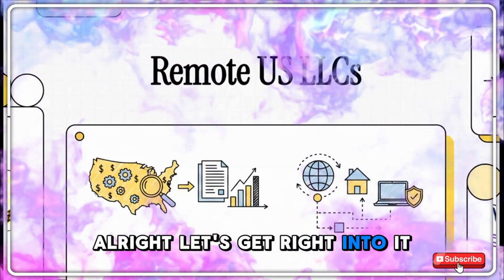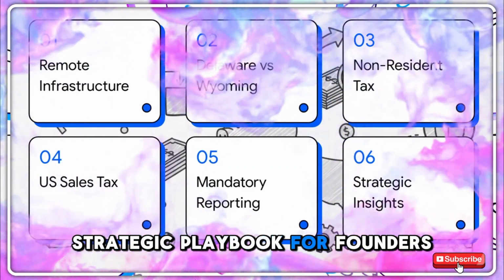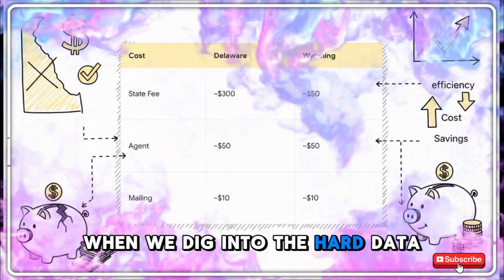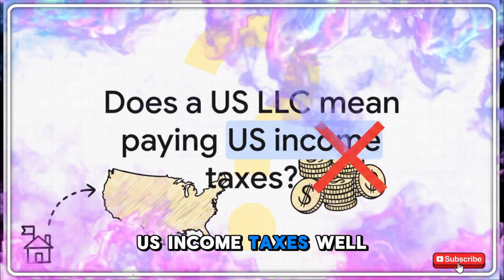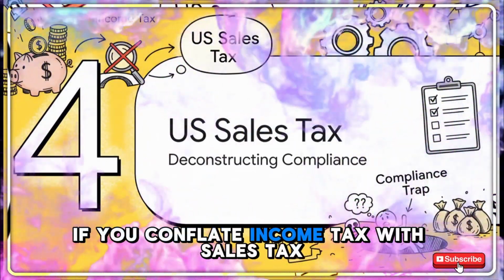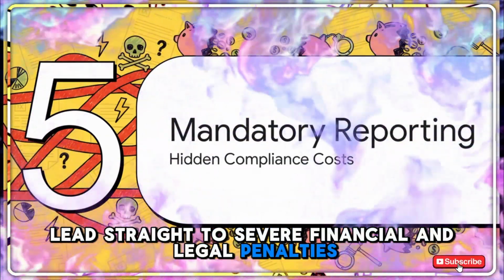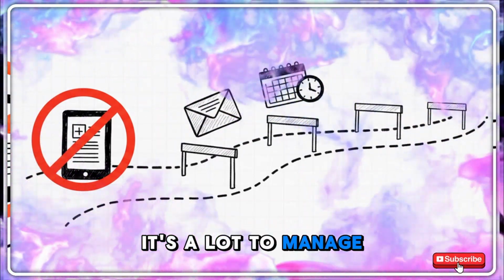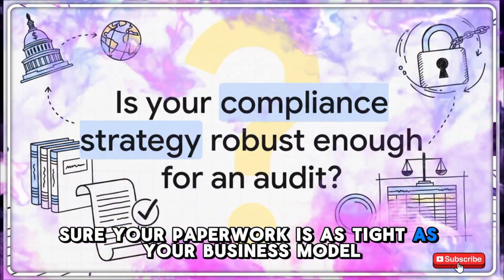Non-Residents: Build a US LLC Remotely & Pay ZERO US Taxes in 2024 [Exposed Traps]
Setting up a US LLC as a non-resident? Here's what the internet gets dangerously wrong — and what it costs you if you miss it.

Most guides online tell you what to do. This video tells you exactly how it works — the real mechanics, the hidden assumptions, and the costly compliance traps that foreign founders fall into every single year. Whether you're running an e-commerce store, a SaaS platform, a consulting business, or freelancing remotely, this breakdown is built entirely on concrete data and actionable insight — zero fluff.

📌 What You'll Learn:

Why a US LLC does NOT automatically mean you owe US income tax
The critical difference between income tax and sales tax (confusing these two is the #1 costly mistake)
Delaware vs. Wyoming — a hard-data cost comparison that could save you $250+ per year from day one
The "effectively connected income" rule and how physical presence (or the lack of it) changes everything
Why zero tax liability ≠ zero reporting — and the $25,000 IRS penalty hiding in plain sight
Form 5472, Pro Forma 1120, BEA BE-13 — what they are, when they're due, and why missing them is catastrophic
The strategic founder playbook: how to structure your LLC for long-term compliance and growth
⏱️ Chapters:

00:00 Introduction — Why Getting This Wrong Is Expensive
01:20 Section 1 — The Non-Resident LLC Explained
03:45 Section 2 — Delaware vs. Wyoming: Hard Data Comparison
07:10 Section 3 — The Non-Resident Tax Paradox (Income Tax Deep Dive)
11:30 Section 4 — The US Sales Tax Nightmare Unpacked
15:00 Section 5 — Mandatory Reporting & Hidden Costs ($25K Penalty Warning)
20:15 Section 6 — Strategic Founder Playbook & Key Takeaways
✅ Key Takeaways:

Wyoming = lean, private, low-cost (~$50/year). Delaware = equity/VC-ready ($300/year franchise tax)
No US physical presence = likely no US federal income tax. But your home country still taxes you
Sales tax follows your customer's location, not your LLC's state
Form 5472 is mandatory even with $0 revenue — missing it = $25,000 penalty
Build your compliance calendar before April 15, accounting for international mail transit times
💬 Drop a comment: Which state did you choose for your LLC — Delaware or Wyoming? Tell us why 👇

Not legal or tax advice – always consult a US CPA/attorney specializing in non-resident structures. Laws change.

Next recommended video: “I Opened 7 US Bank Accounts as a Non-Resident – Here’s What Actually Works in 2024”